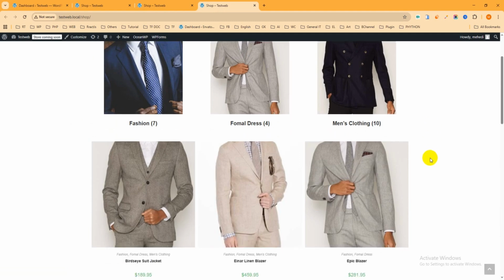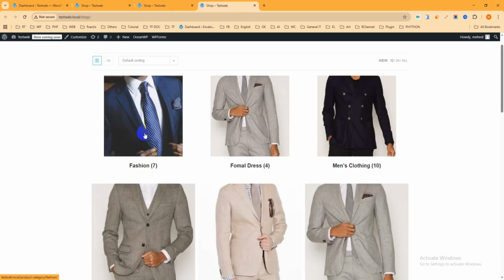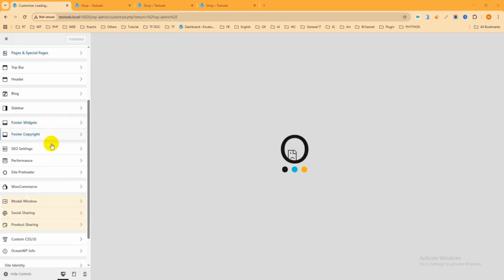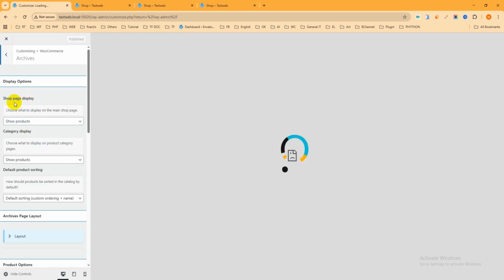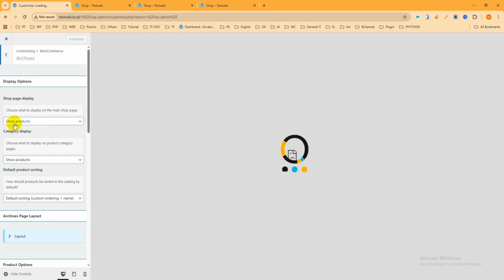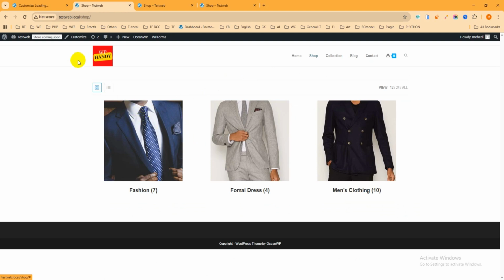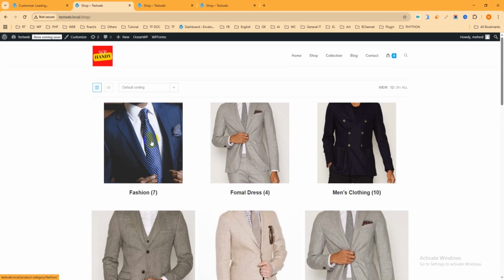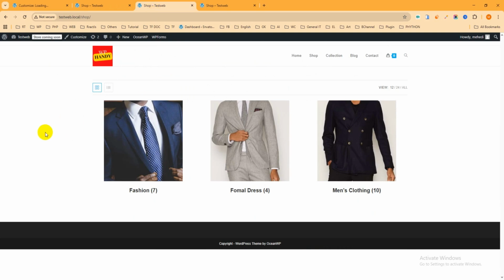WooCommerce – How to Show Categories on Shop Page (Step by Step Tutorial )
Want to show product categories on the WooCommerce shop page instead of just products? 🛒📂
In this step-by-step tutorial, I’ll show you exactly how to display categories on your WooCommerce shop page in WordPress — no coding required!

By default, WooCommerce shows all your products, but sometimes you may want to organize your shop better by displaying categories first. This is especially useful for large stores with multiple product types like clothing, electronics, furniture, or accessories.

📌 In this video, you’ll learn:

✅ How to display WooCommerce product categories on the shop page
✅ How to switch between showing products only, categories only, or both
✅ How to customize category display settings in WooCommerce
✅ Best practices for improving navigation and user experience
✅ How categories help in SEO and store organization
✅ How to Show Categories on Shop Page

💡 Why Show Categories on WooCommerce Shop Page?

Makes it easier for customers to find products by type

Creates a clean and organized store layout

Improves SEO by targeting category-based searches

Ideal for large WooCommerce stores with multiple product groups

Helps improve sales and conversions by guiding users directly to what they need

WooCommerce plugin (Free)

A WooCommerce-compatible theme

✅ After following this tutorial, your shop page will look more professional and user-friendly by showing categories instead of just a product list.

 for more WordPress tutorials, WooCommerce tips, and Elementor tricks every week!

💬 If you have any questions about WooCommerce categories, drop them in the comments — I’ll be happy to help!